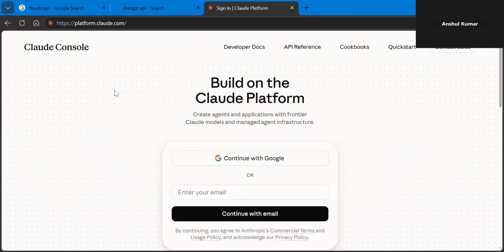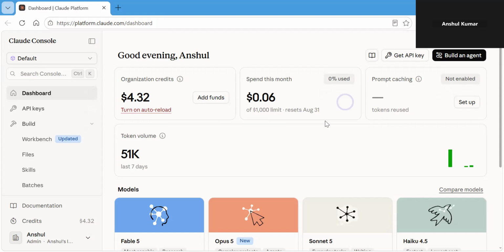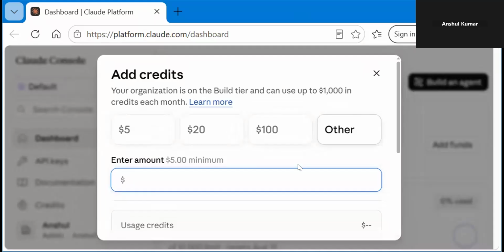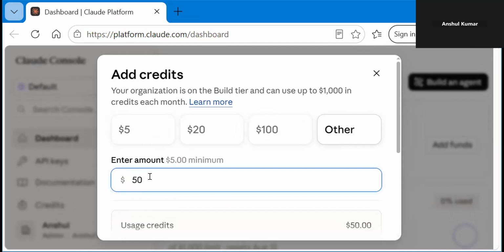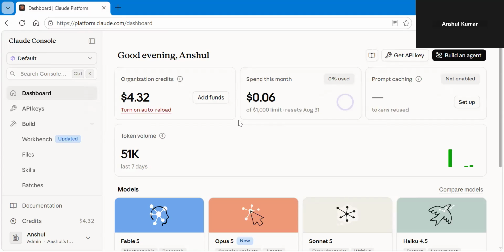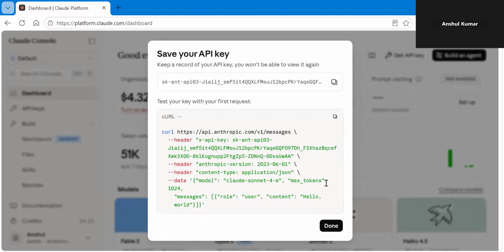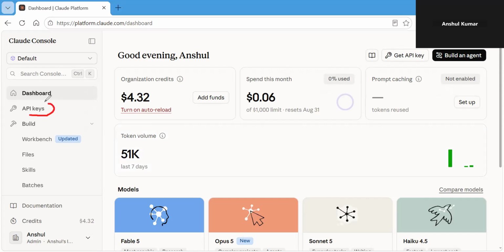Claude API key tutorial Aug 2026